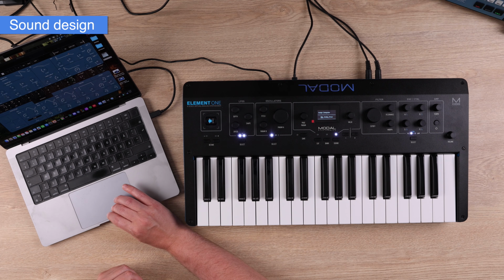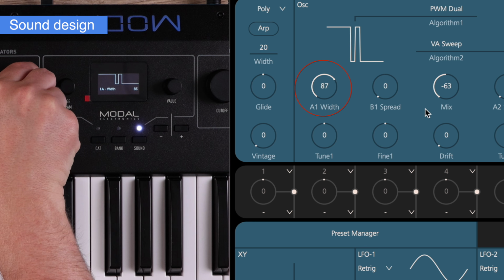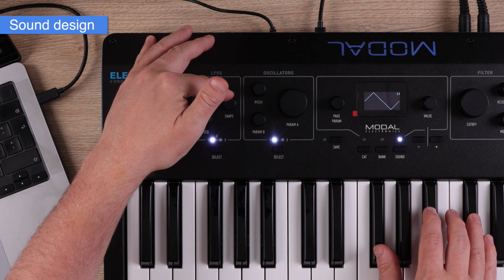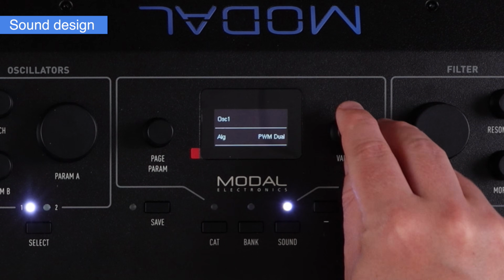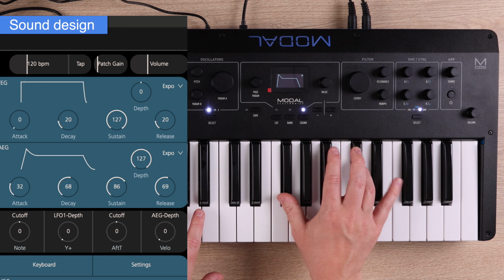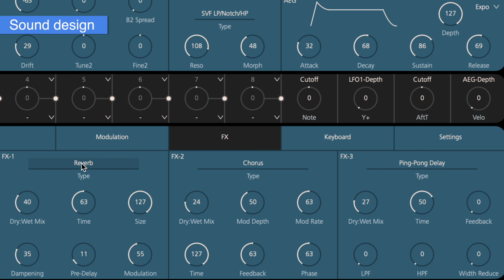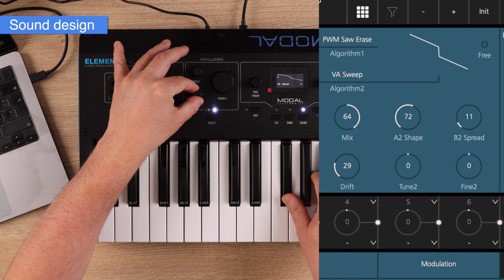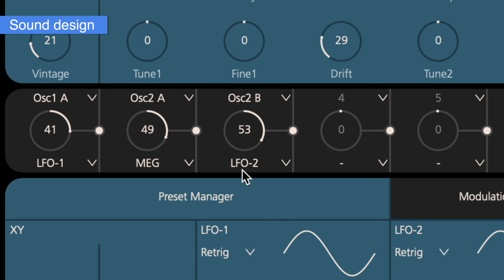Modal ELEMENT ONE — A Beginner Friendly Synthesizer with ONE problem!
Today we are checking out Modal Electronics new synthesizer the ELEMENT ONE. Based on the Cobalt8 synth engine this is step in a different direction for Modal — from focusing on hardcore synth nerds to musicians.

CONTENT:
00:00 What is Element One?
05:15 Overview of knobs and functions
09:40 Who is it for?
11:00 APP & Sound design on Element One
18:00 Final thoughts, pros and cons